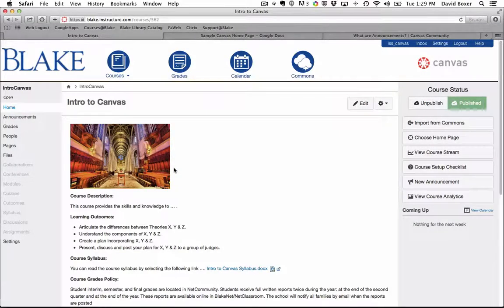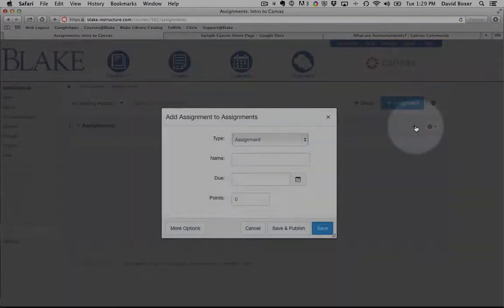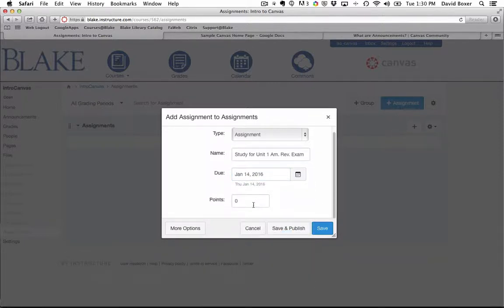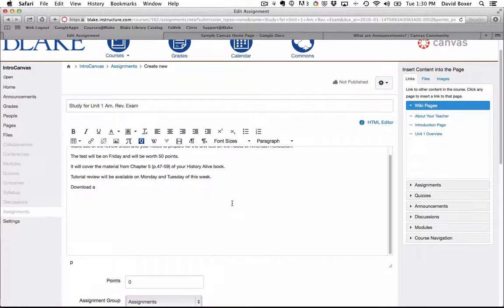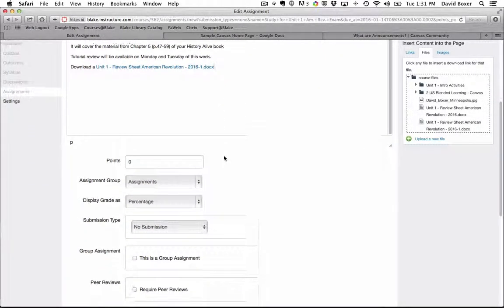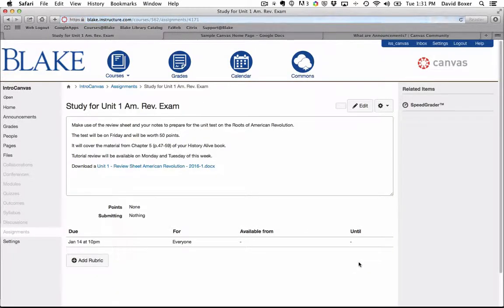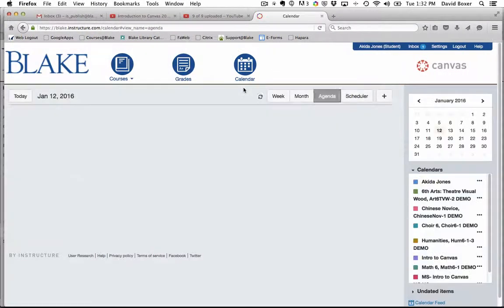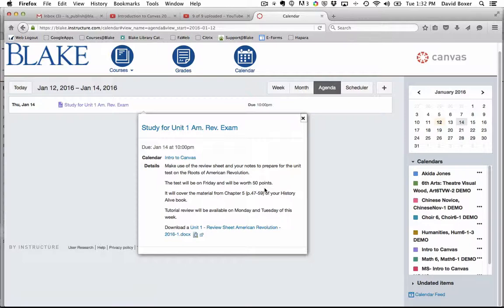Creating an Assignment in Canvas